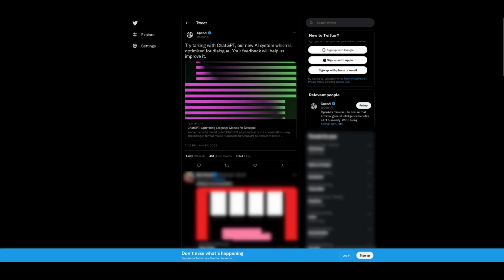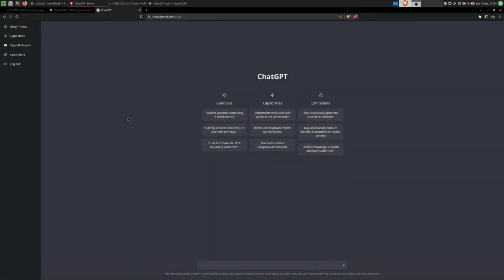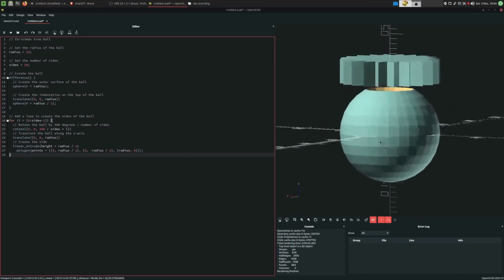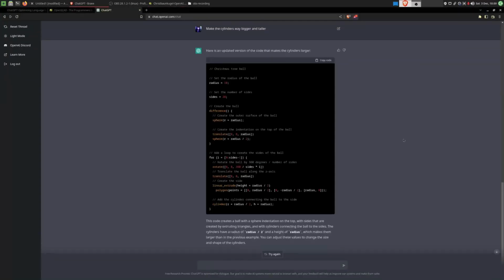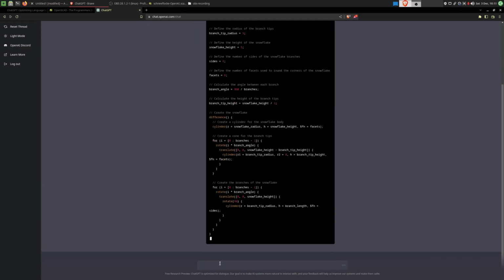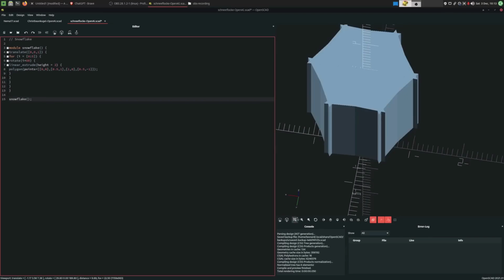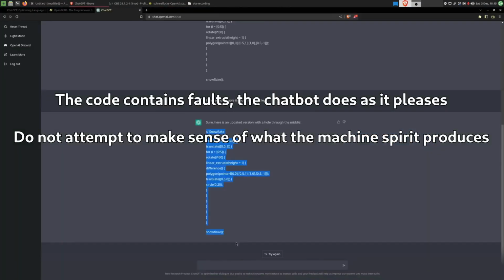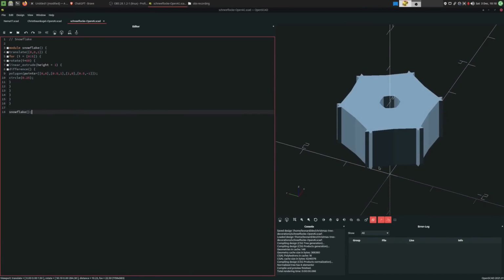Chat GPT 4 IS Printing Self Replicating AI Machines!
Here's why EVERY new indie-game developer should be using Chat-GPT!!